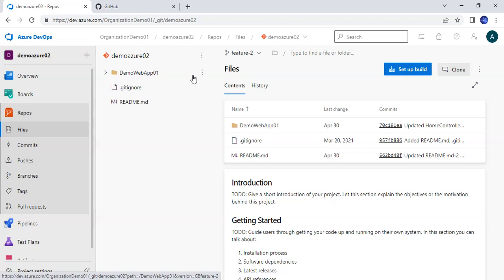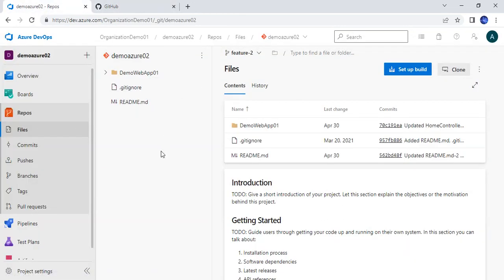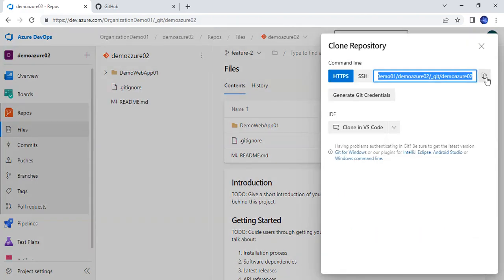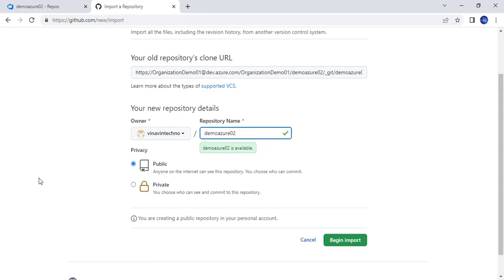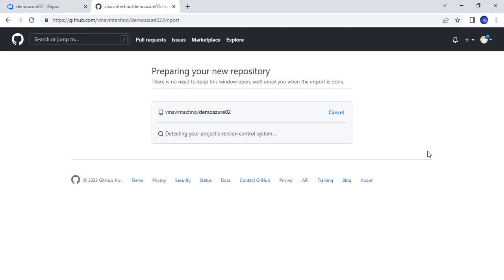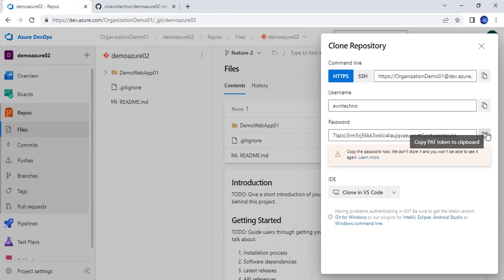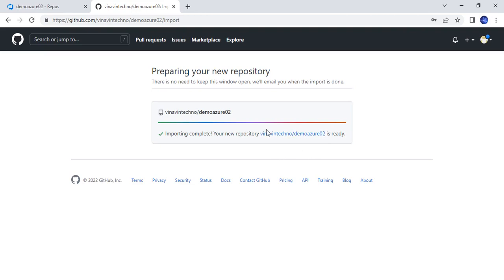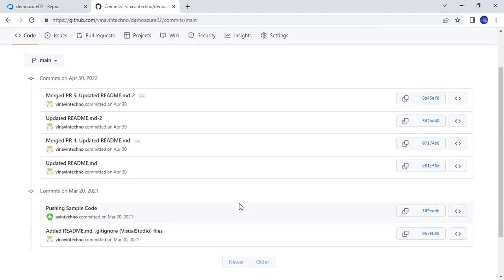Repository Migration from Azure Devops to GitHub | Git Hub Import Repository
This is the session to import/migrate repository from Azure Devops to GitHub.
When we import repository from one Git Repo to other Git Repo, it also preserver the history/commit.
Here is the link  of migrated/imported repository in Github.

We will use this repository in our next session to deploy it on Azure app services.